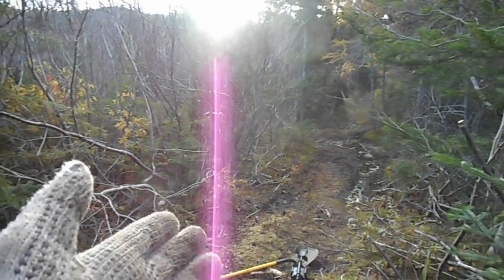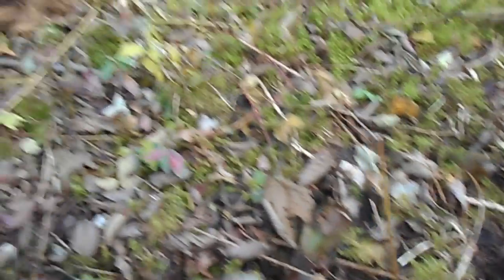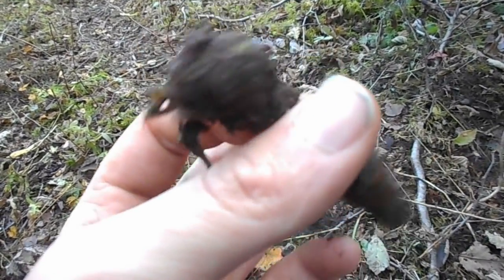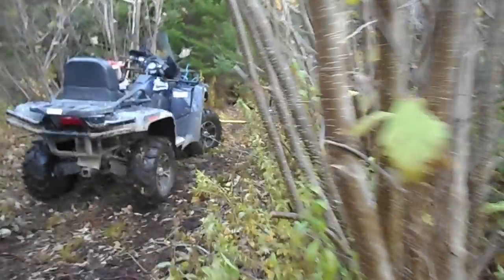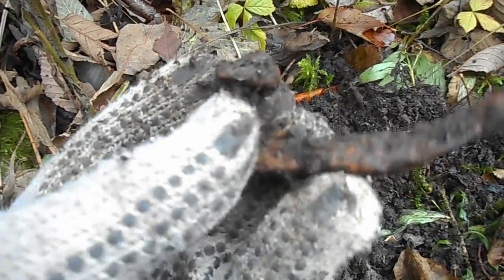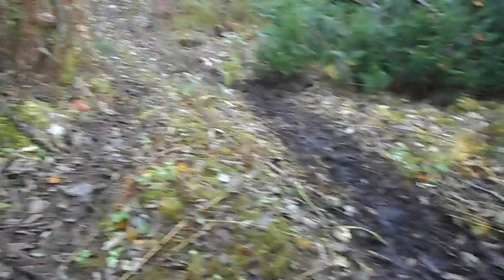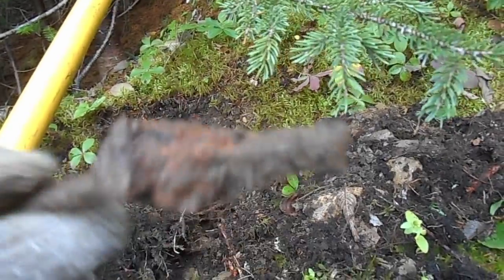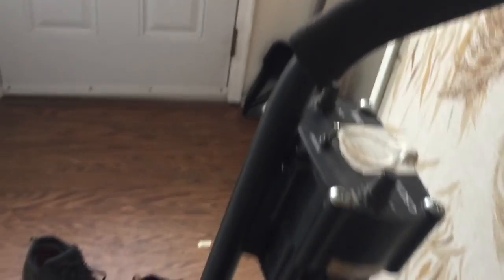Did I stumble Upon an Olde Loggers Camp? | Metal Detecting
Hello! In this video, I show you guys a couple relics I found unexpectedly while making a ATV trail in the woods behind my house. I then proceed to metal detect the area to see what else is in the ground and then return the next day only to break my metal detector. It's all good tho! What will I find?